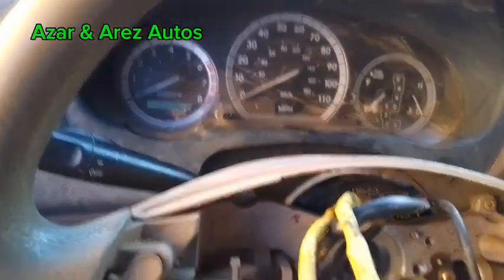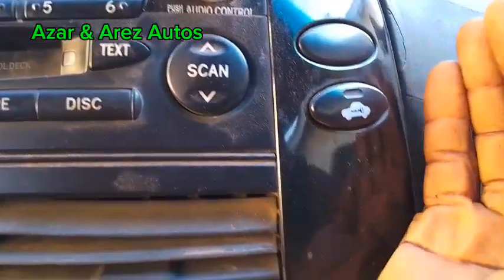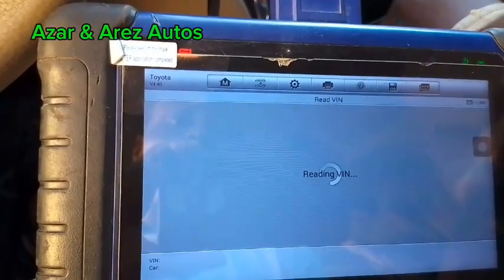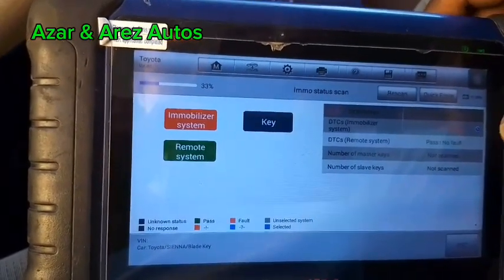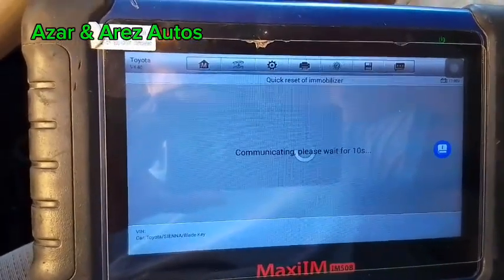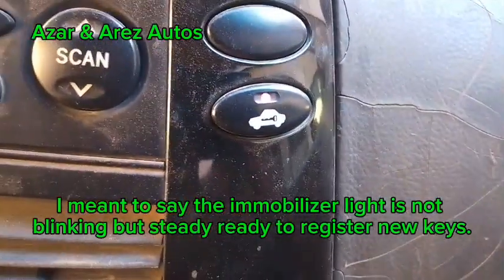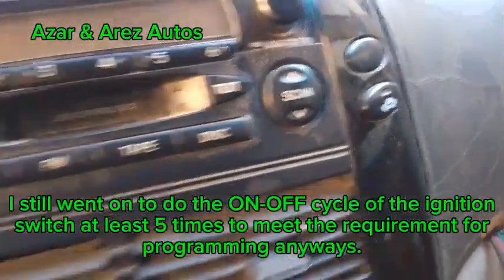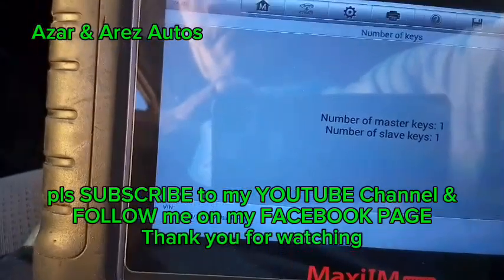Toyota Sienna: The Lost Key Programming Challenge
This video explains how to do an all keys Lost Programming on a 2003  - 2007 Toyota Sienna. There were unexpected challenges but it worked at the end.

Watch the entire video to gain valuable insights on how to program keys on Toyota Sienna.

I have done a similar video on 2007 Camry where I used a slave key to do all keys lost programming. See video below.

I have also done all keys lost on 2004 Camry using ID46 transponder chip. Click link below to watch.

Remember to hit the NOTIFICATION button to be notified of new videos on automotive tips and DIY solutions.